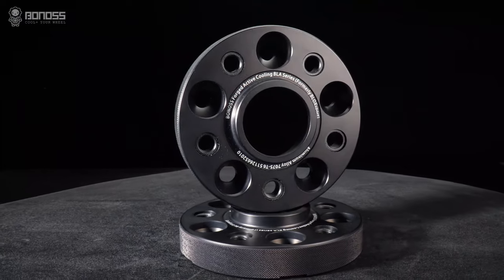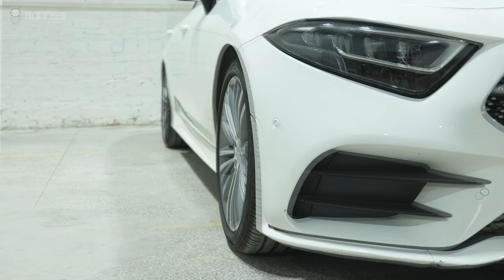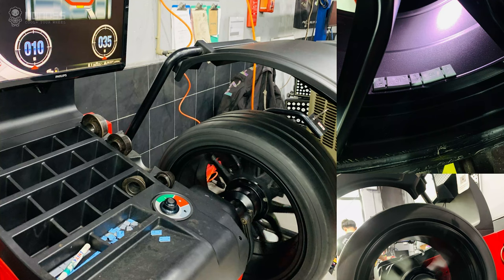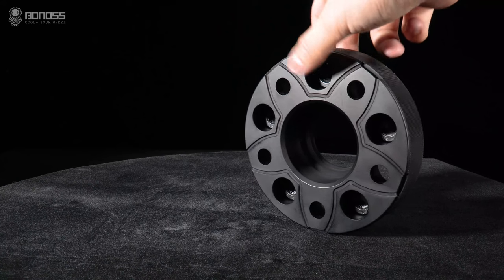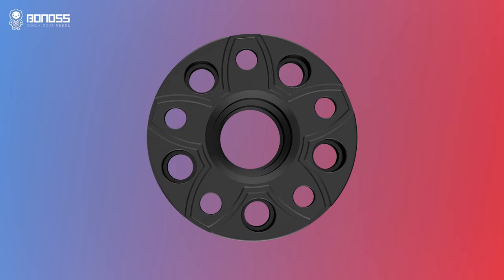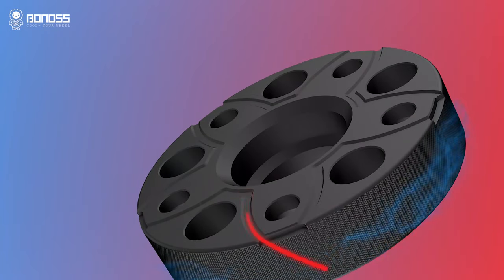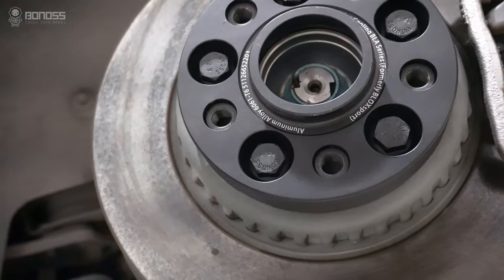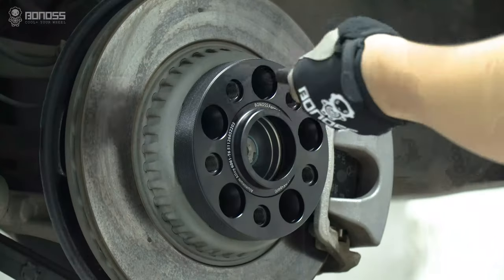Can Wheel Spacers Cause Vibration? | BONOSS Mercedes-Benz Accessories (formerly bloxsport)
There are a few ways to stop wheel spacers from vibrating:
1. Change to quality hub-centric spacers. Brand spacers are made to fit specific vehicles. They are strong enough to bear large force. So, they will not easily break or crack. And the hub-centric design ensures a stable wheel connection, which greatly reduces the risk of vibration;
2. Take off the spacers, and carefully clean the hub mounting surfaces with rust remover. Then reinstall them. Any existing rust or debris will make your wheel spacers not sit properly and thus throw things off-balanced;
3. Make sure you are using proper wheel bolts. Thread lengths and seat types are important. Too short or too long wheel bolts can’t secure the wheels properly. And bolts of wrong seat types will lead to vibration;
4. Re-torque each wheel bolt to manufacturer-recommended torque specification (use a torque wrench instead of an impact gun).

📄Information:
Vehicle:  Mercedes-Benz CLS-Class
Product: BONOSS Forged Active Cooling Wheel Spacers and BONOSS Forged Grade 12.9 Wheel Bolts(formerly bloxsport)
Material: Aluminum Alloy 6061-T6/7075-T6
Thickness: 3mm-60mm
PCD: 5x112 CB: 66.5 Thread Size: M14x1.5